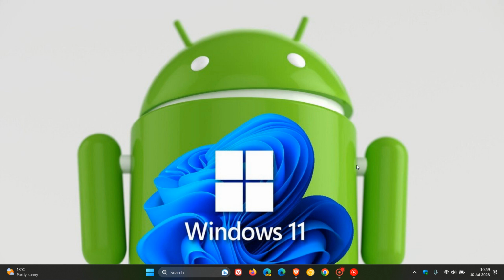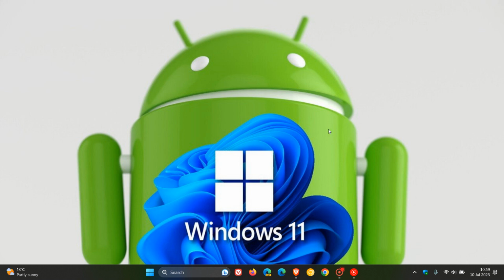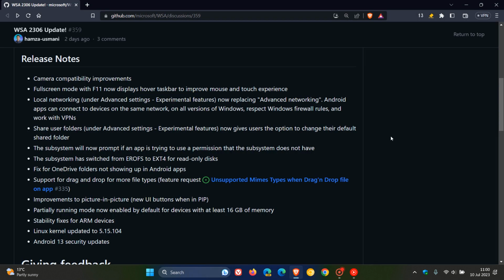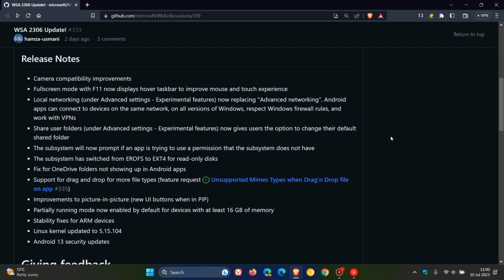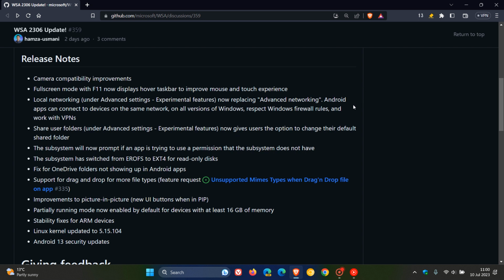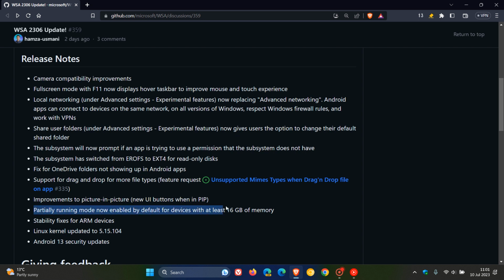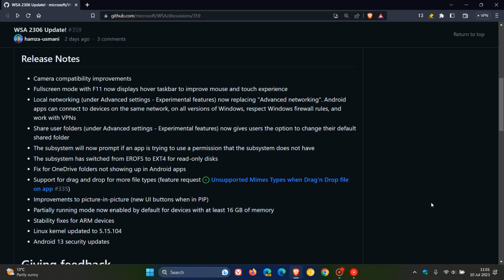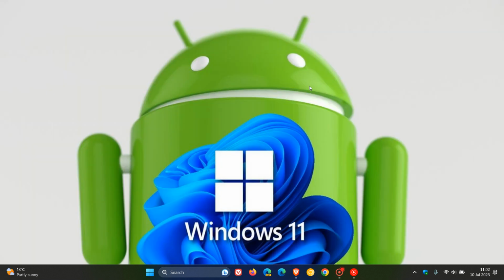Windows Subsystem for Android major update includes several requested new features and more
Microsoft has rolled out an update for WSA on Windows 11 to the Preview Program. The update bumps up the version number to 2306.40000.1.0 and includes improvements to advanced settings, fixes for OneDrive folders and several requested features.